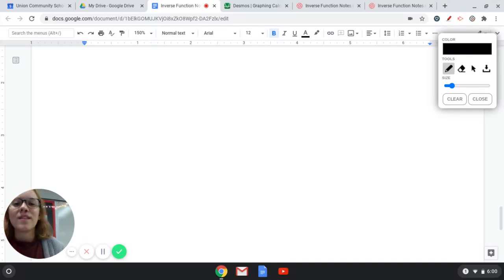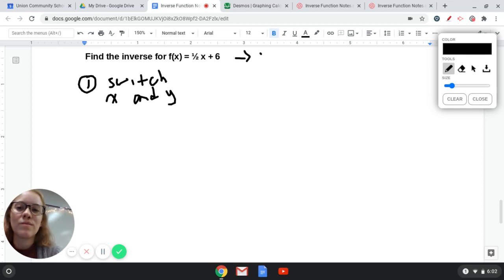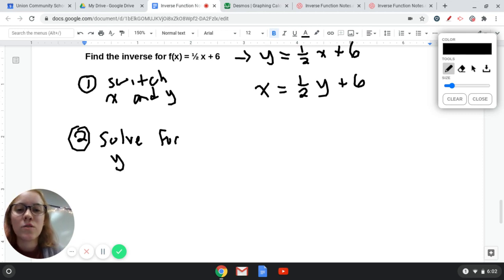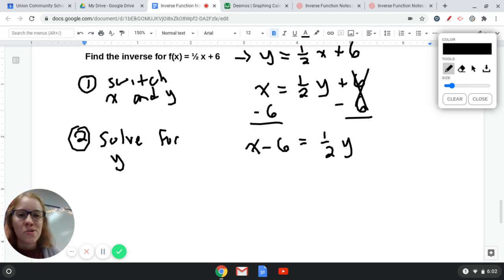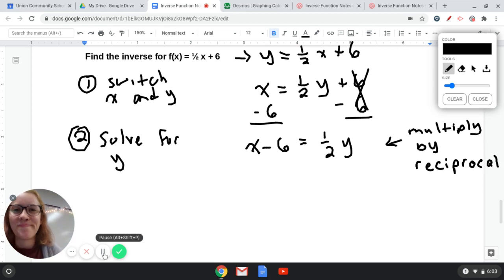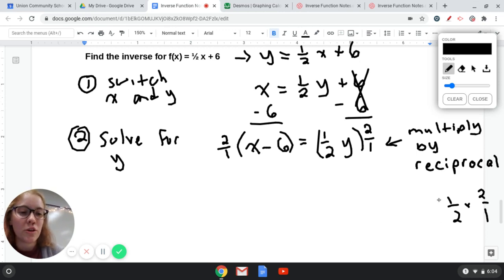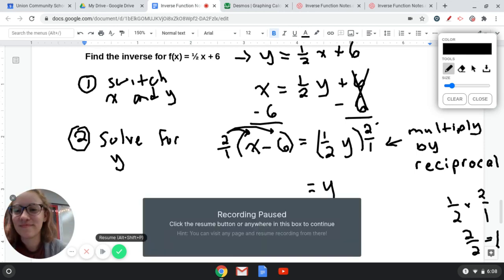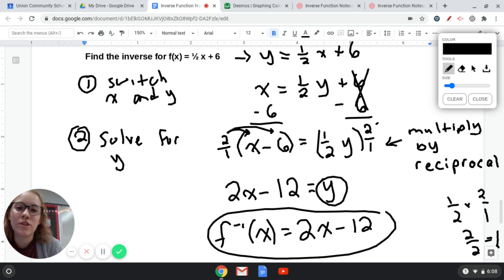Extra Problem for Finding the Inverse of a Function